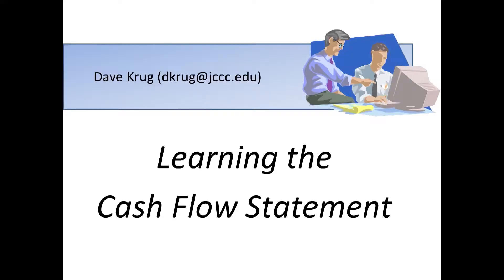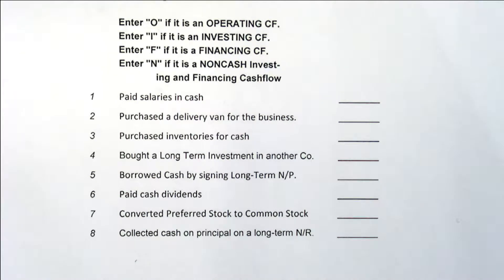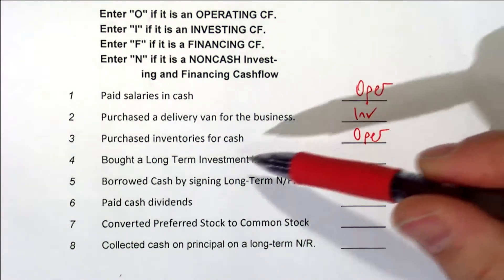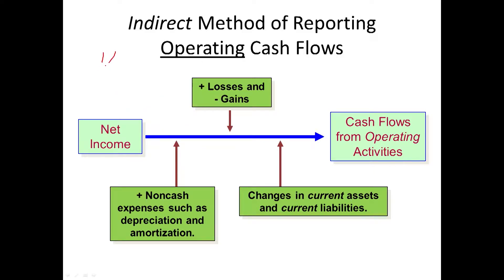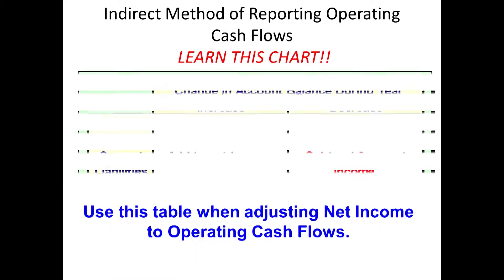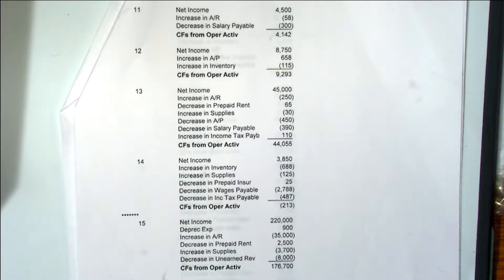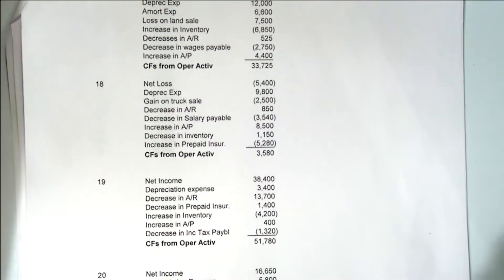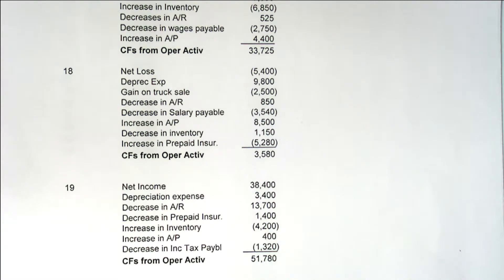Learning the Cash Flow Statement Program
Learning the Cash Flow Statement: Program 3A- 'Preparing a complete CF Statement'